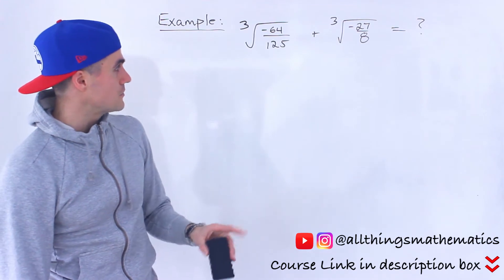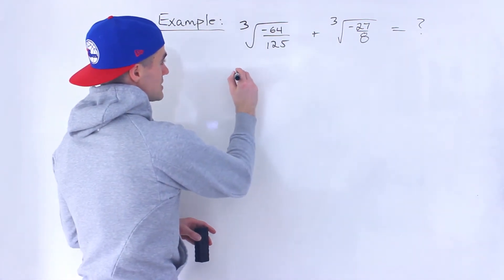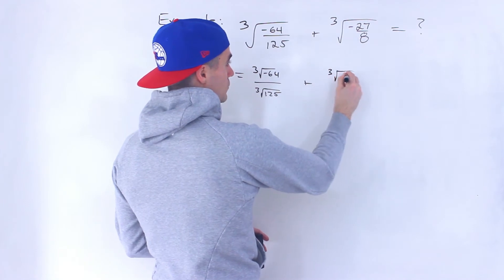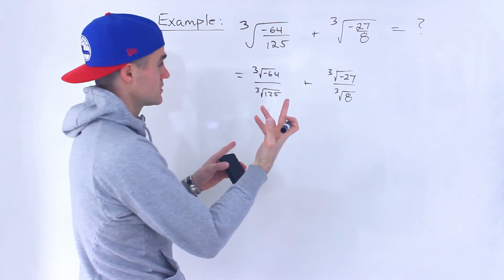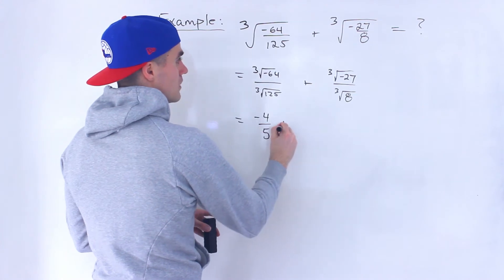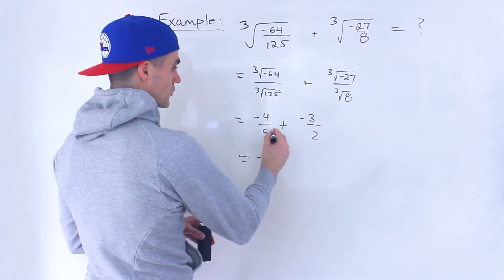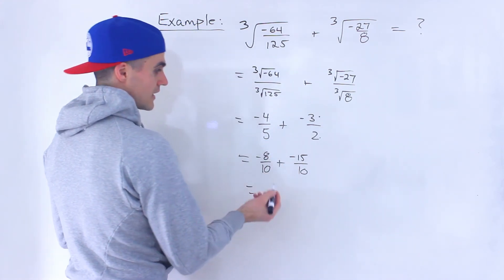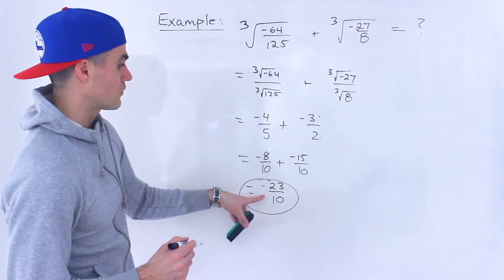QMS 110 - Third Root with Fractions Example - Ryerson University